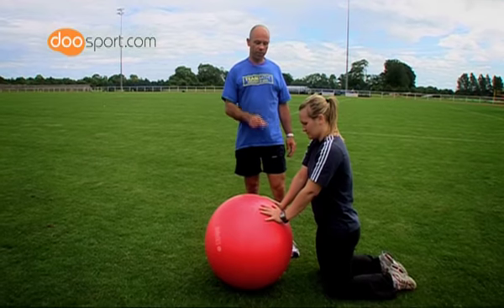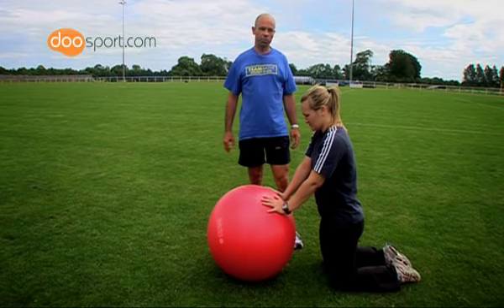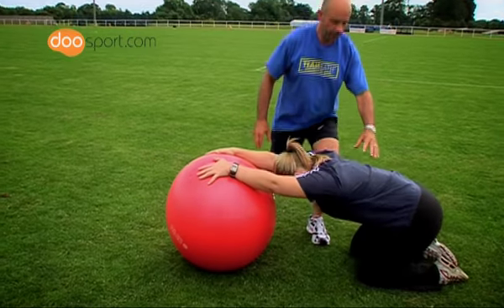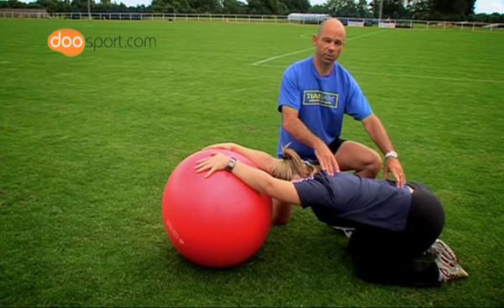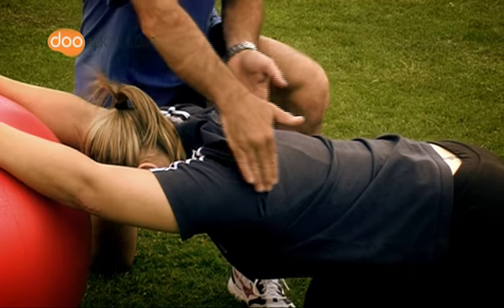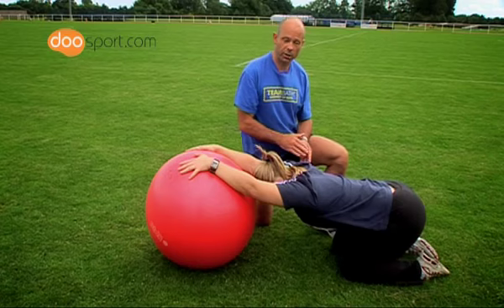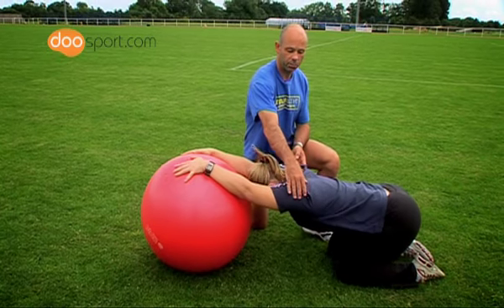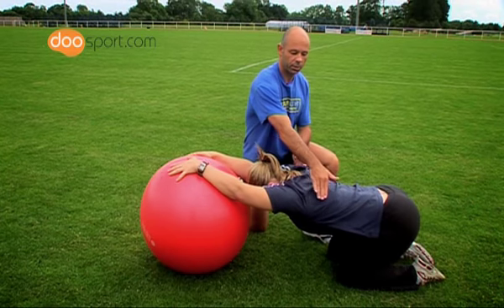Simple Spine Strectch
Training with Team Bath